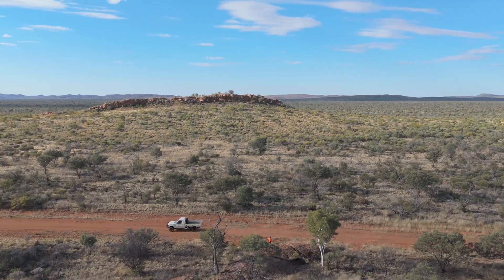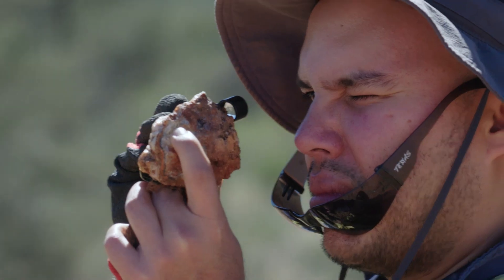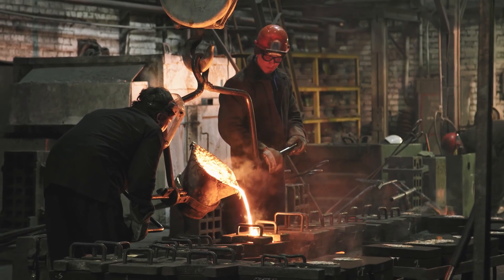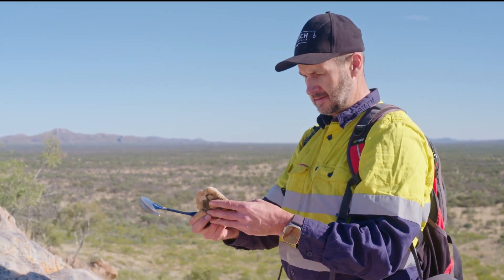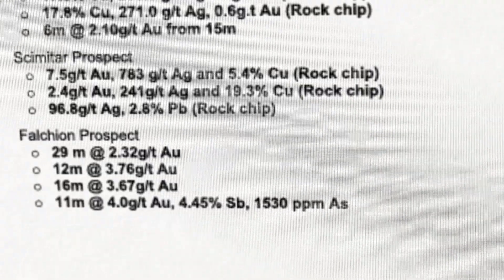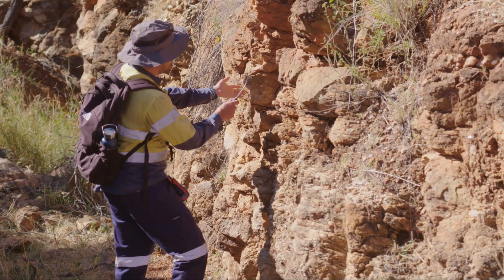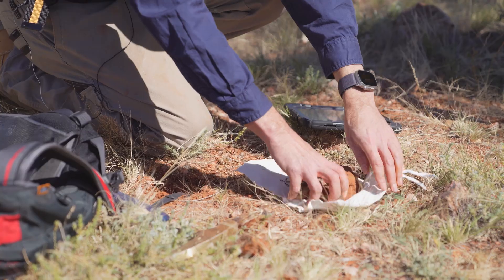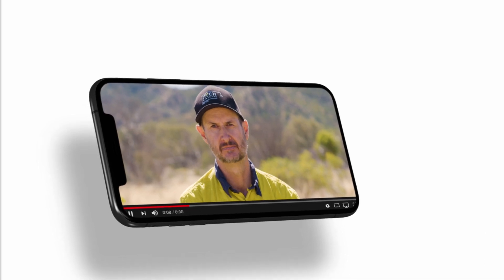ASK iTECH: Antimony mineralisation at the Reynolds Range Project & the recent top-up Placement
Due to recent global price increases for Antimony, we have received a number of questions from investors this week regarding the potential for this mineral at the Reynolds Range Project as well as the recent top-up placement. In the latest 4-minute 'Ask iTech' MD Mike Schwarz discusses these questions.

The video covers the following topics:
• The top-up placement to existing shareholders who participated in the recent capital raise and were seeking to increase their exposure.
• The recent increase in Antimony prices resulting from China's announcement of export restrictions.
• The relationship between the Antimony and Gold mineralisation at the Reynolds Range Project.
• iTech's exploration plans to understand this mineralisation style.
• The timeline for the results and newsflow from further rockchip sampling programs.